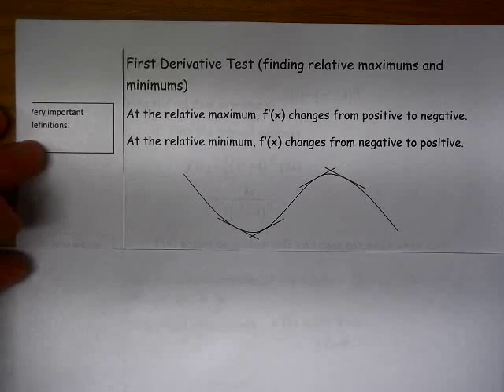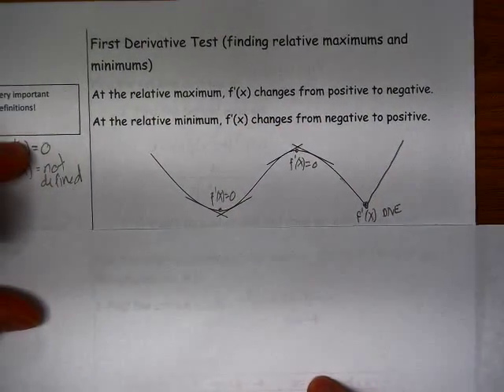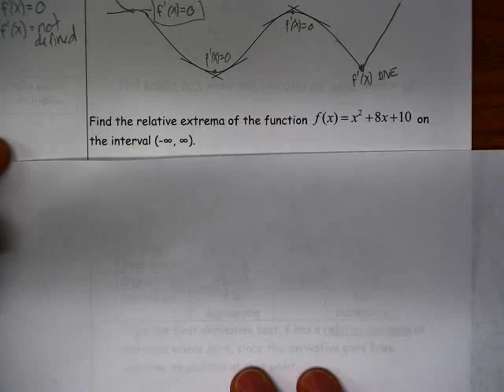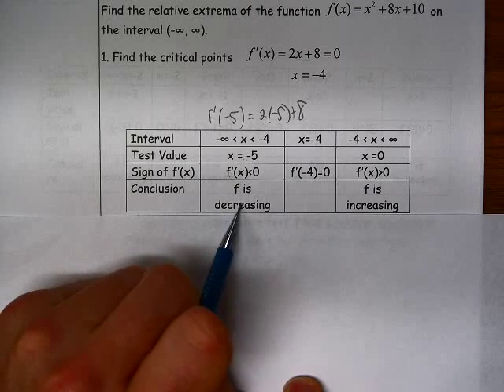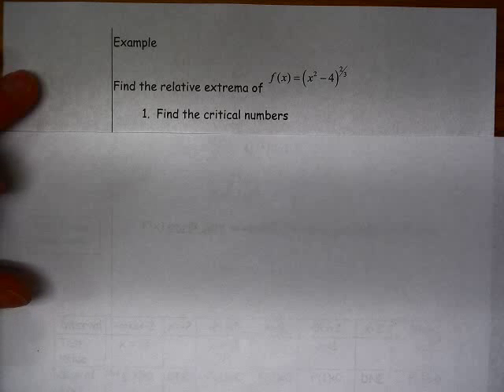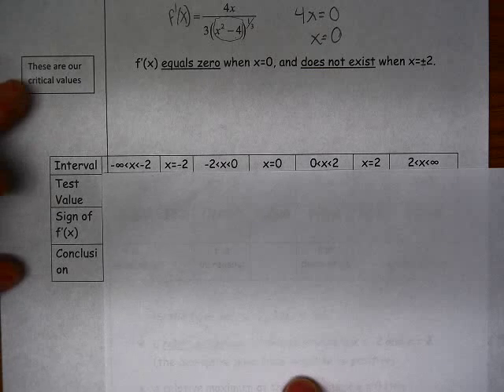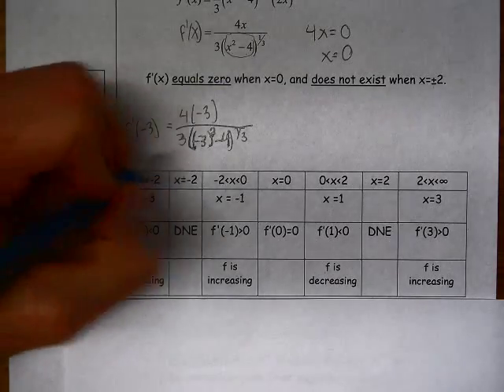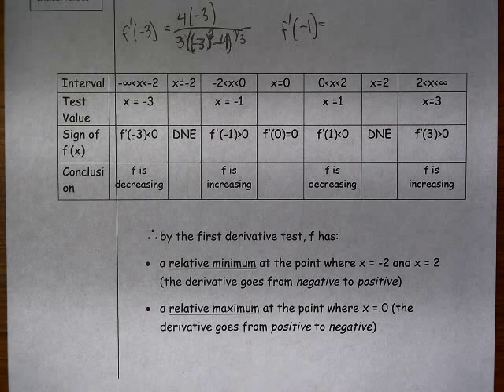Ch 3.3: p3, 4